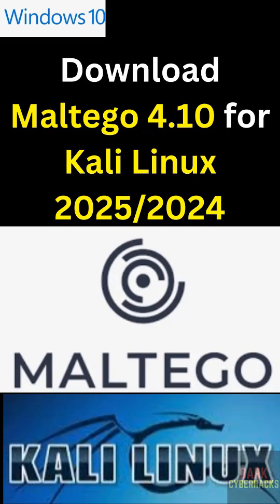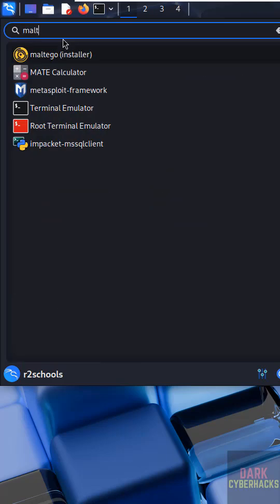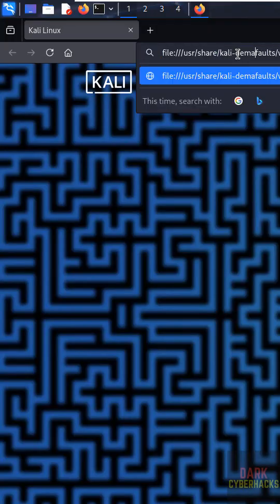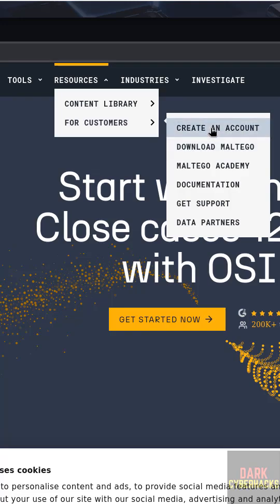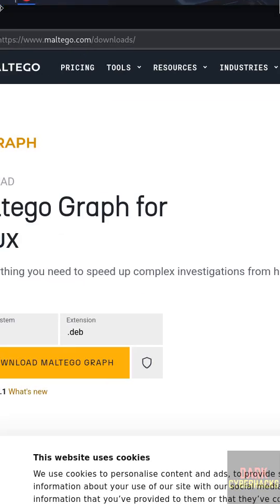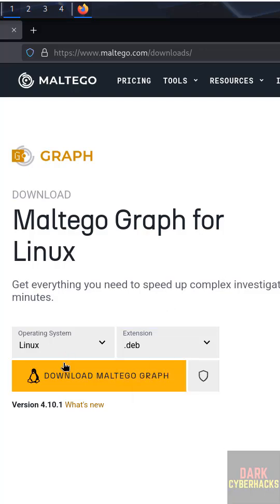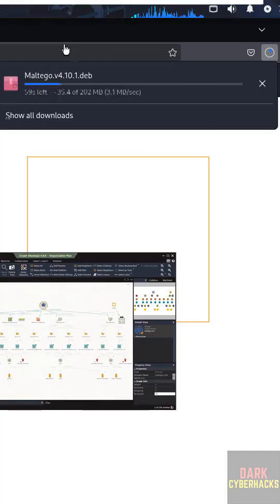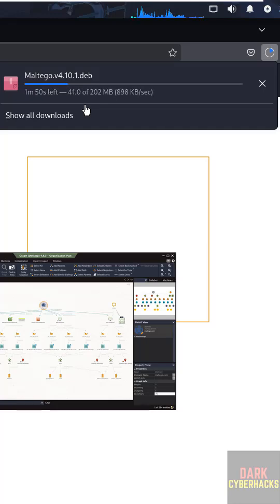🔥 Download Maltego(4.10) Latest Version (2025) 🐧 | Install on Kali Linux 2024/2025 Step-by-Step 🚀🔥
🐧 Want to supercharge your OSINT & cybersecurity investigations? 🚀 In this video, I’ll show you how to download and install the latest version of Maltego (2025) on Kali Linux 2024/2025 step by step.

📌 In this tutorial, you’ll learn:
✔️ How to download Maltego safely for Linux
✔️ Installation commands on Kali Linux 2024/2025
✔️ Fixing common installation errors
✔️ First-time setup & account login
✔️ Quick demo of Maltego interface